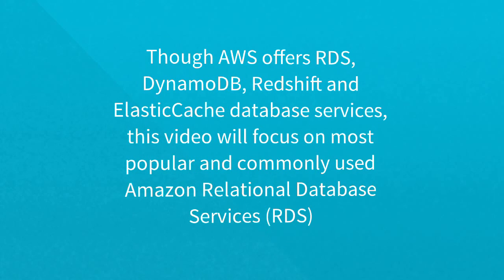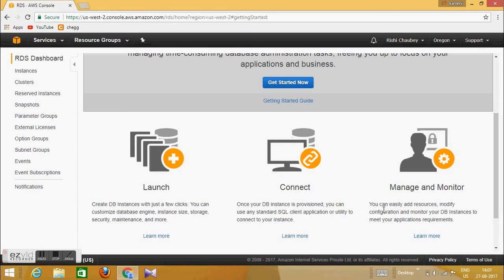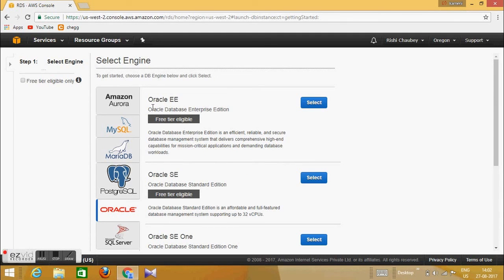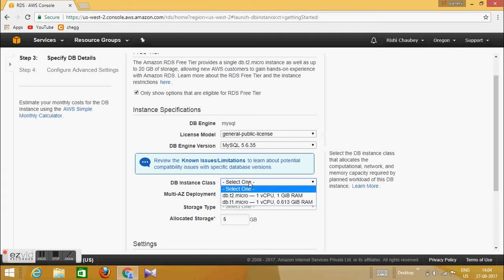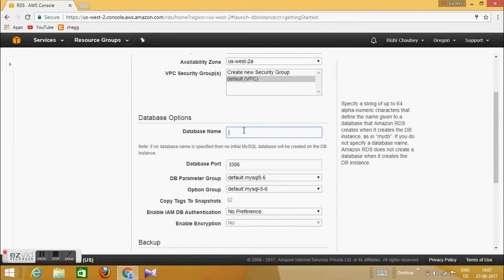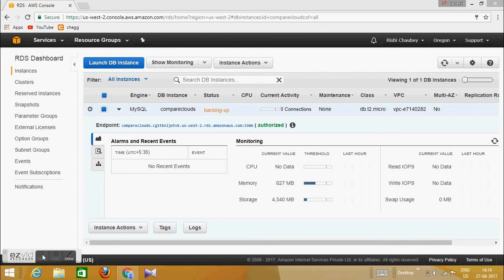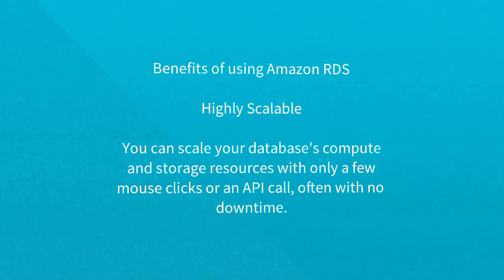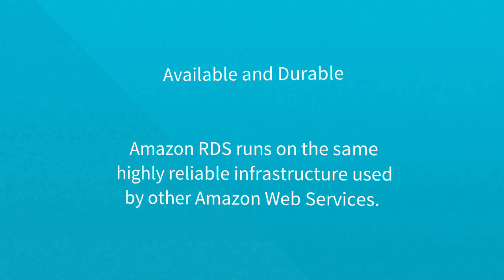Relational Database Services (RDS) in AWS Part 1- Under "Differences between AWS and Azure Services"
How to deploy a database in AWS? What is Relational Database Services in AWS? How to use RDS in AWS? Get answers to all such questions in this part of the series where we will deploy our first Database in Amazon Web Services Console.